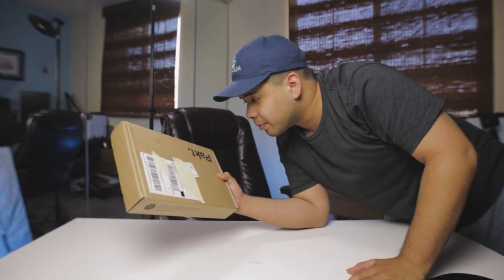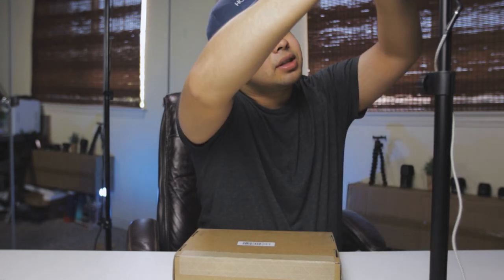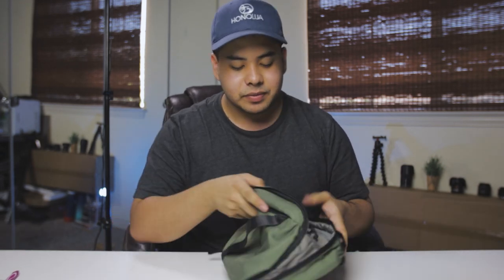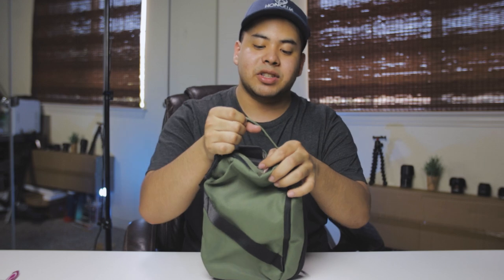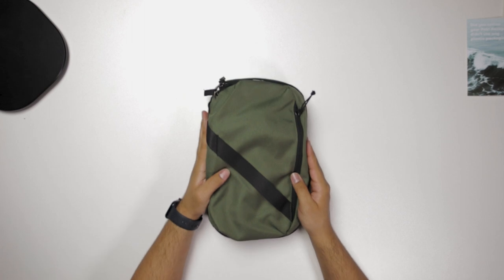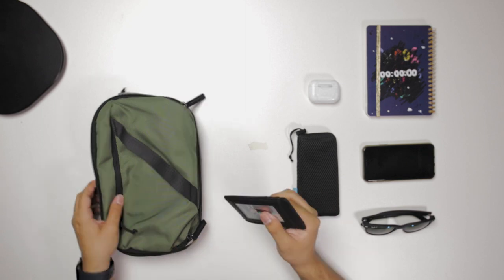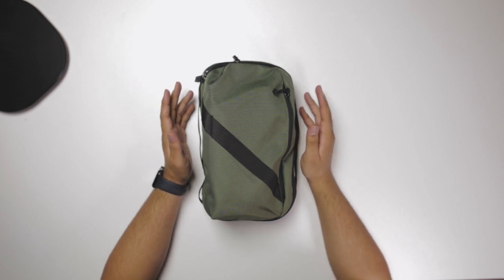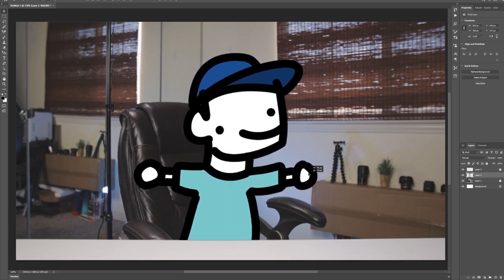Best Sling Bag for Travel - Pakt 5L Sling 🎒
THE NEW GO ANYWHERE COLLECTION JUST DROPPED!!! Here I unbox and go over the 5L Sling Bag. I still have to use it more to see how it does in the wild but looking at what I've seen it looks like a great bag.

➥ Camera - Canon M50 Mark I
➥ Lens - Canon 16-35 f 2.8 Mark II & 12mm Prime Lens f 2.0
➥ ND Filter - K&F Concept 82mm Variable ND Filter
➥ Microphone - Shure VP83 LensHopper
➥ Tripod - Joby 3k Pro/Peak Design Travel Tripod & Manfrotto Pixie Tripod
➥ Storage - 128GB Sandisk SD Card
➥ Camera Sling - Peak Design 5L Sling Mark I

❐ MUSIC ❏
➥ Music that I didn't want to write down lol they'll show up at the bottom

00:00 - Intro
01:20 - Unboxing
03:30 - Sling Overview
06:33 - What is Pakt?
08:00 - Loadout 1
10:22 - Loadout 2
12:07 - Outro